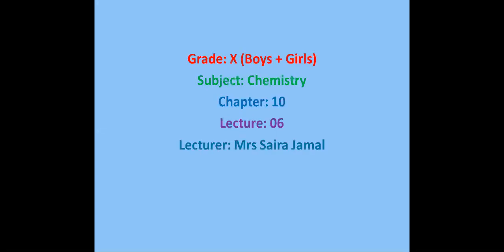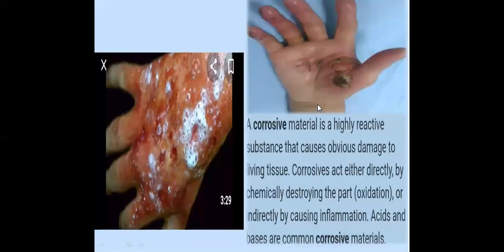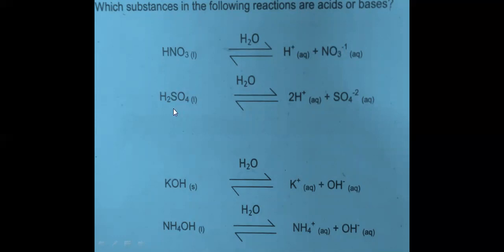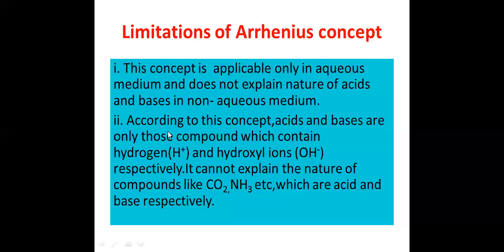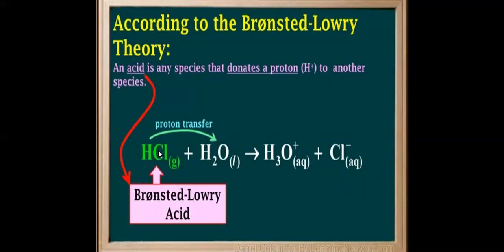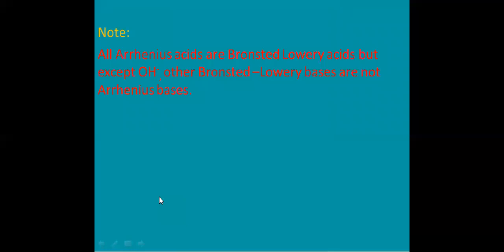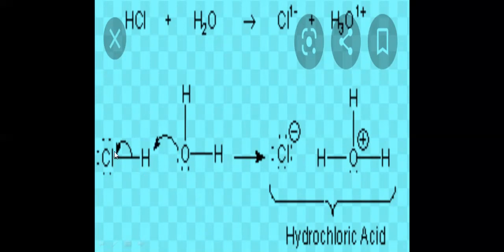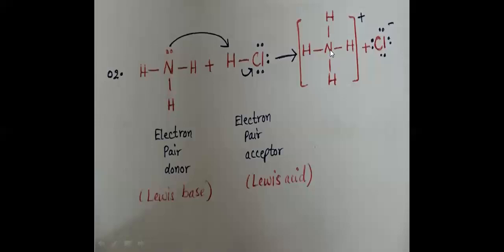Grade 10 Chemistry 6